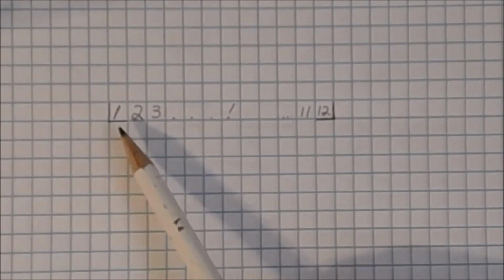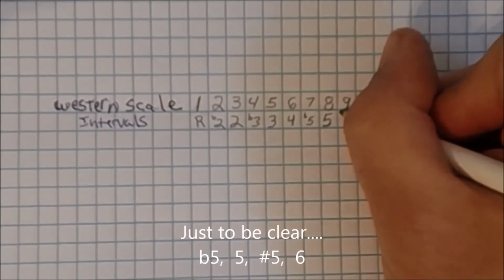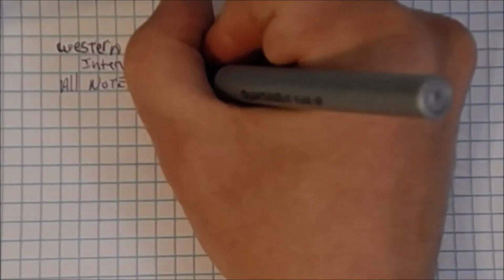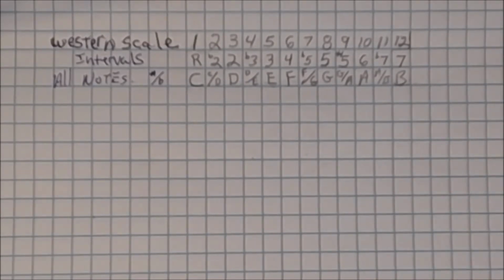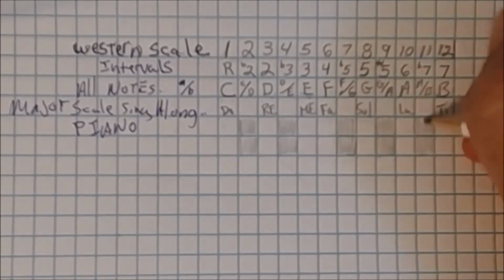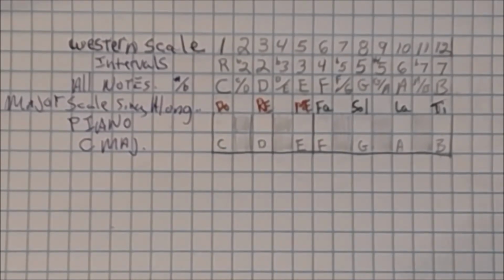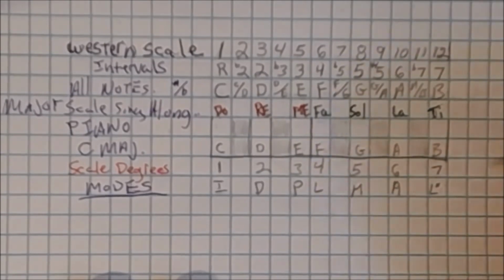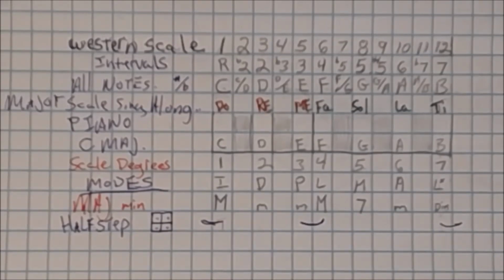New video series starting... Pt.1 Creating a basic reference chart.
Music Theory for Guitar Rock Head's!  Stripped down and set up to plug straight into your fretboards hidden geometry.  Were just filling in boxes with what might look like secret alien codes today.  By copying it all down as I show, you'll be creating a handy study chart you can go back to whenever you get lost, until it finally all click's!   What's the value of being able to plug music theory concept's directly into your fretboard visually?  1. it may be easier to learn and apply.  2.  Learning the basic's of the musical language is the basis for being able to express all your emotion's